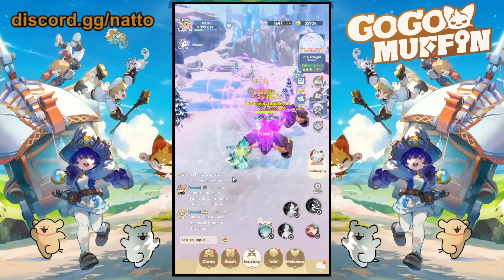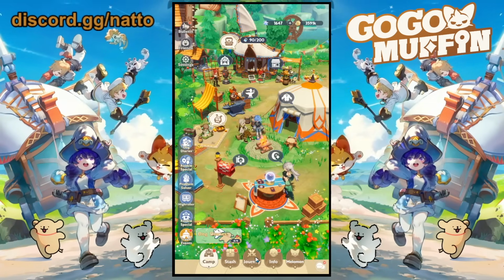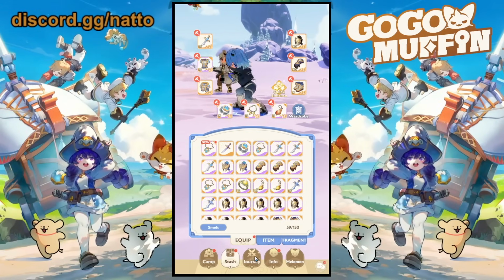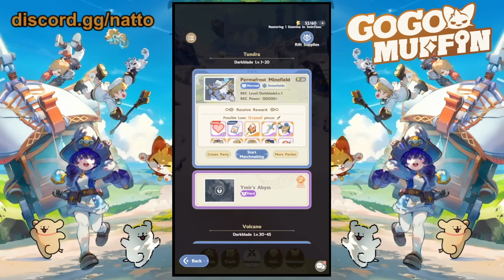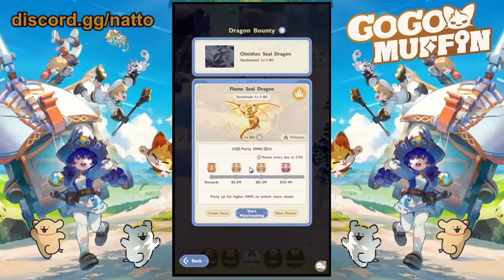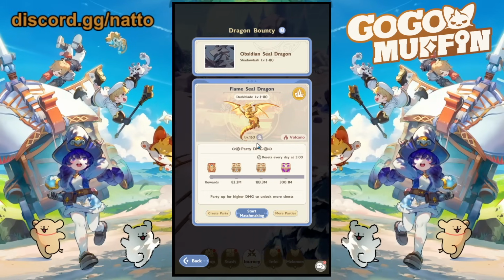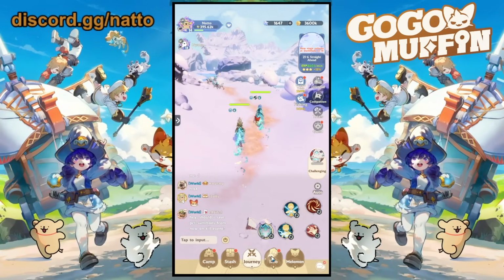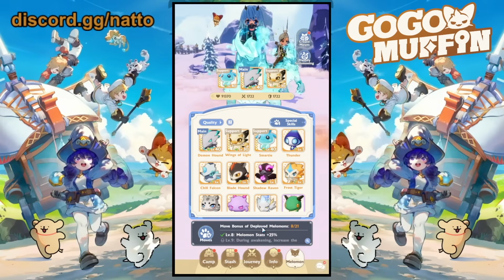Maximize Your Daily Progress in Go Go Muffin! Essential Novice Tips & Strategies for Beginners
0:00 - Introduction to Novice Strategy Guide
0:30 - Adding Friends: Methods and Tips
1:30 - Partnering System in Main Story Journey
2:15 - Best Team Compositions for Main Story
3:10 - Early Game Gear Priorities
4:30 - Rifts: Daily Must-Do & Optimization
6:10 - Dragon Boss Strategy & Rewards
7:20 - Skill Prioritization Tips
8:00 - Melomon Reset System Explained
8:45 - Move Bonus System Overview
9:10 - Daily Progression Priorities
9:50 - Stamina Management Best Practices
10:15 - Shop Purchases: What to Look For
10:45 - Dailies and Weeklies: Maximize Rewards
11:10 - Summary & Final Tips